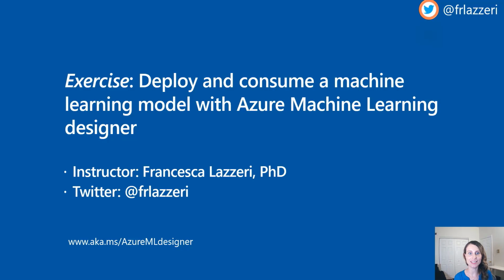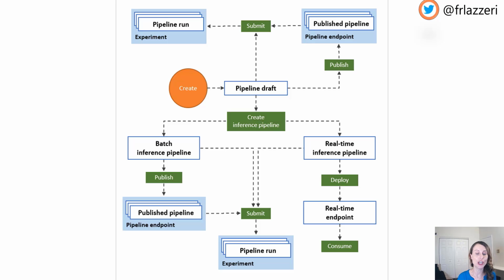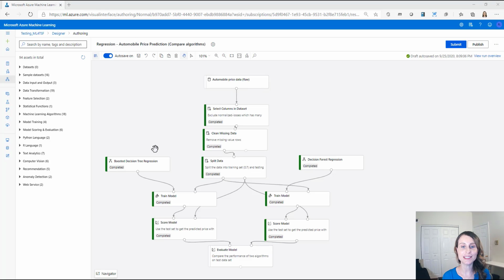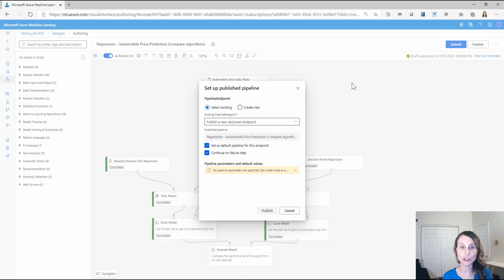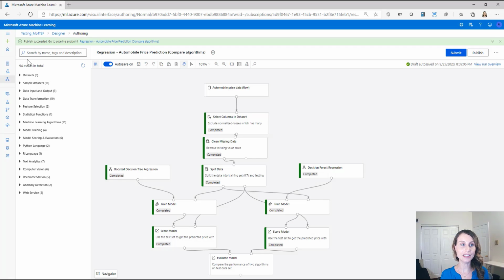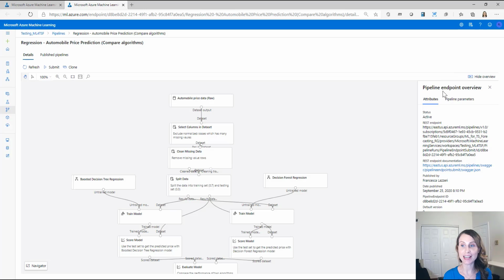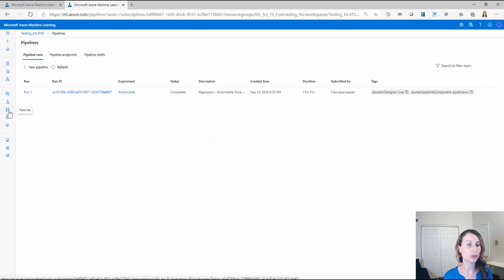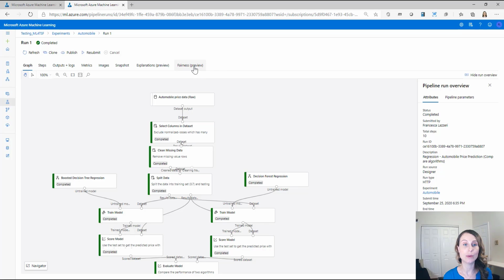Exercise – Deploy and Consume a ML Model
Exercise: Deploy and consume a machine learning model with Azure Machine Learning designer.

In these videos, you will learn the most important concepts of the machine learning workflow that data scientists follow to build an end-to-end data science solution on Azure. You will learn how to find, import, and prepare data, select a machine learning algorithm, train, and test the model, and deploy a complete model to an API. You will get tips, best practices, and resources you and your team need to continue your machine learning journey, build your first model, and more.
In this course, we will cover the following topics:
• Basics of machine learning
• How to select the right machine learning algorithm for your data science scenario
• How Azure Machine Learning tools can accelerate your machine learning journey
• How to use Automated Machine Learning to optimize your machine learning deployment flow
And you will complete the following hands-on exercises:
• Build a machine learning model with Azure Machine Learning designer
• Deploy and consume a machine learning model with Azure Machine Learning designer
• Deploy your machine learning model on Azure
Additional Resources

[eventID: